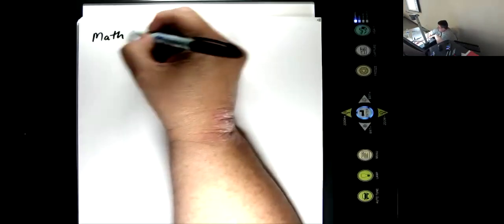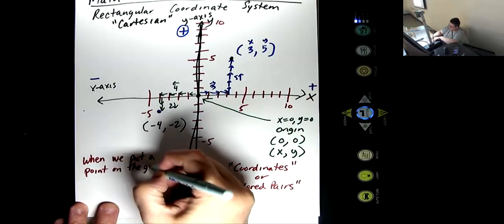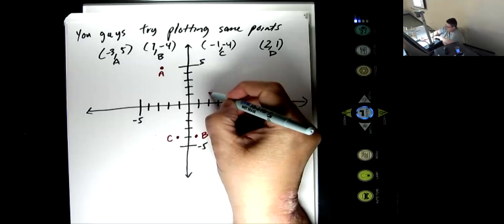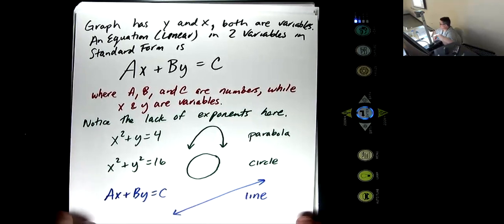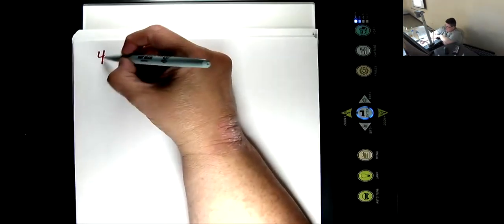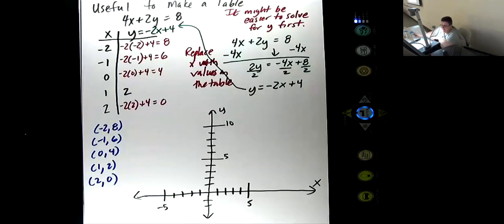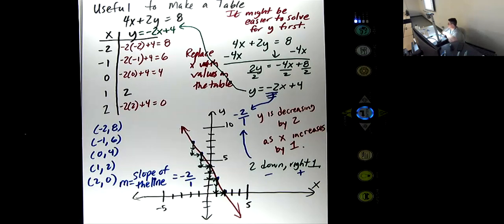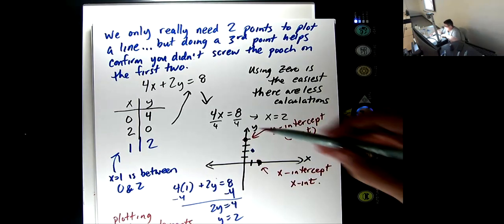Math 321 Day 13 Fall 2023 Chapter 4 Support Graphing Linear Equations